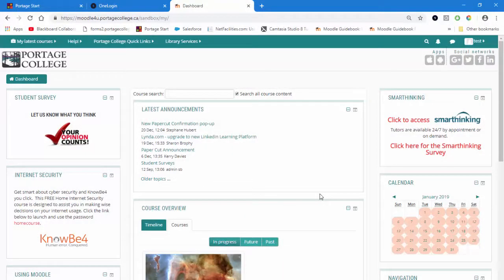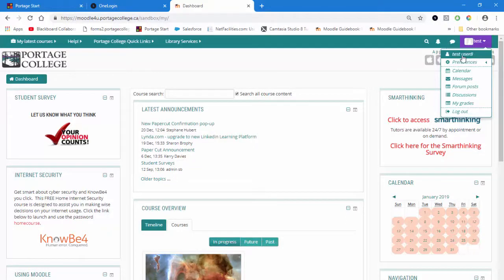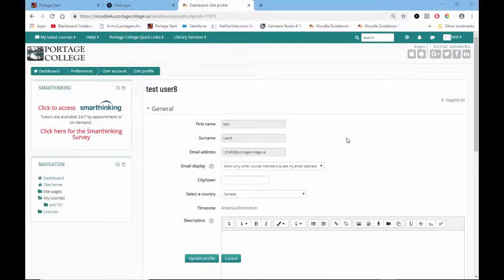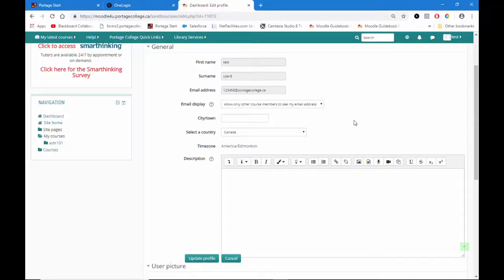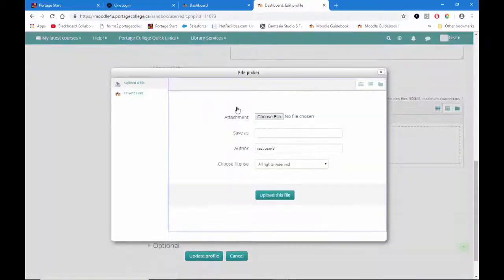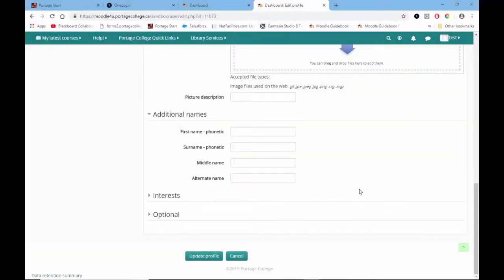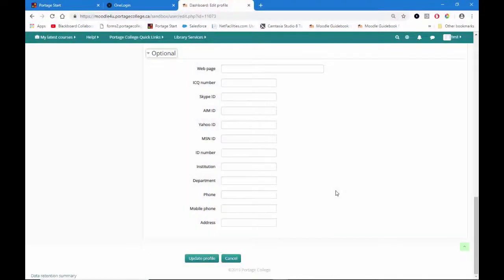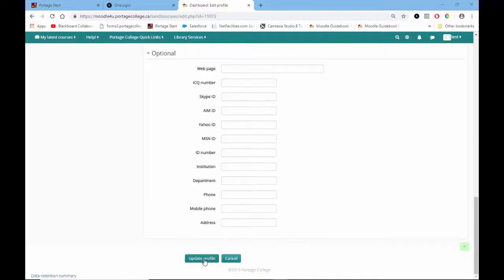Moodle User Profile Tutorial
This short video will guide you through the Moodel User Profile Setup: